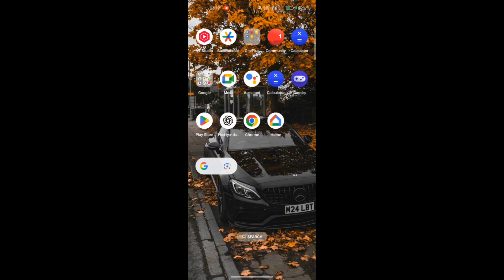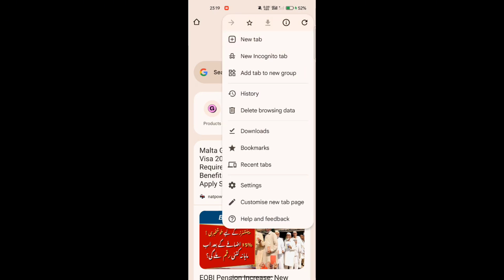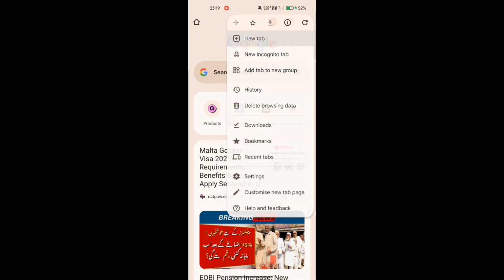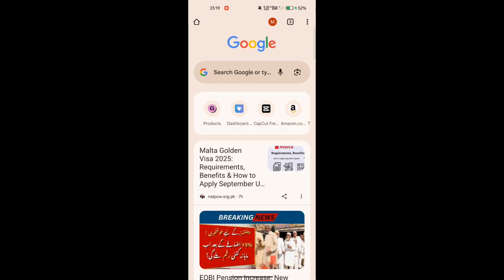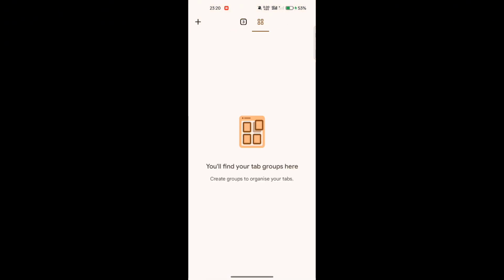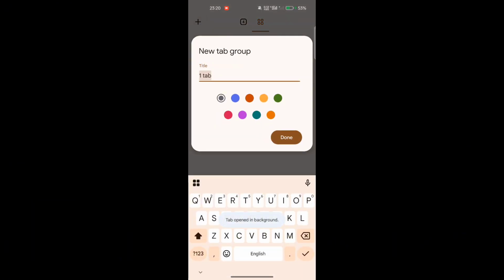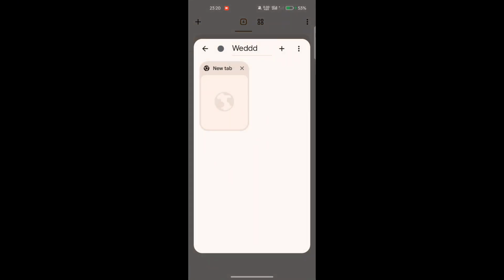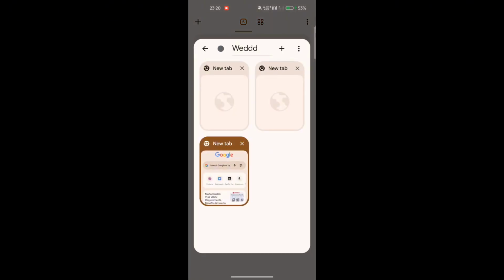How To Create Group Tabs In Google Chrome Using Mobile | Easy Tutorial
Do you want to keep your browsing organized on mobile? In this easy tutorial, I’ll show you how to create group tabs in Google Chrome using your phone.

This feature works perfectly in 2025 and allows you to group multiple tabs under one label for easy access. It’s a great way to manage study resources, work tabs, or personal browsing all in one place.